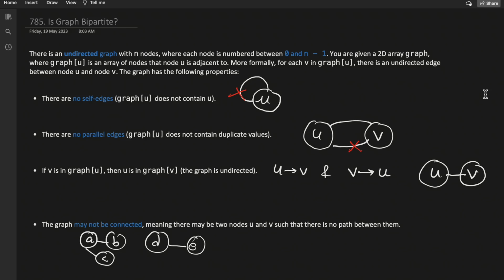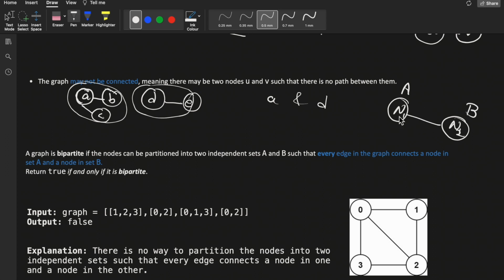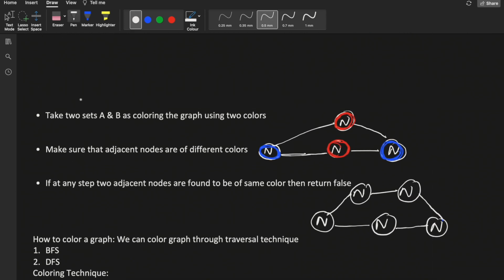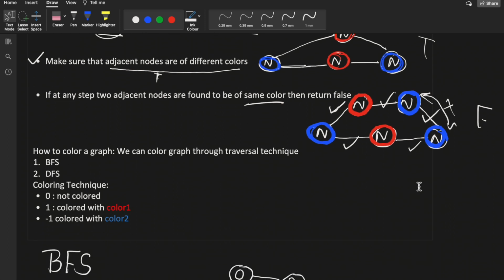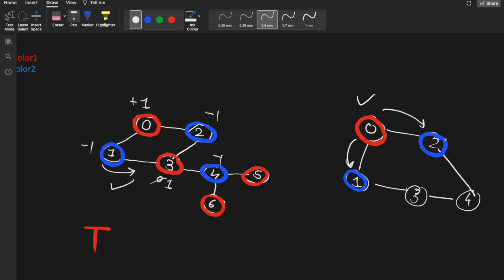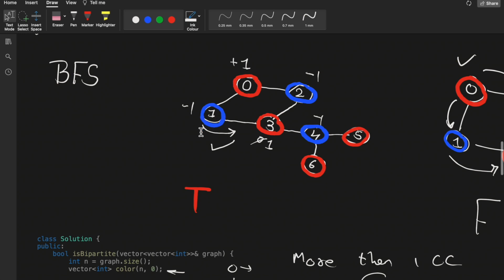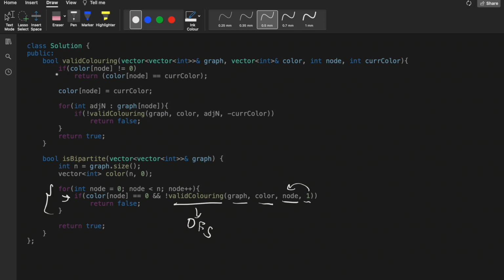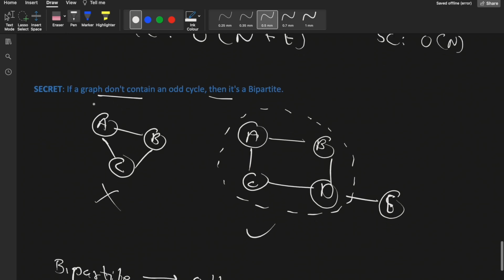785. Is Graph Bipartite? | GRAPHS| LeetCode Daily Challenge POTD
0:00​ - Question Understanding
5:35 - Intuition
9:00 - BFS Approach
15:20 - DFS Code
18:20 - Complexity